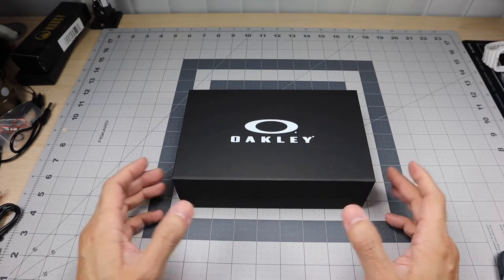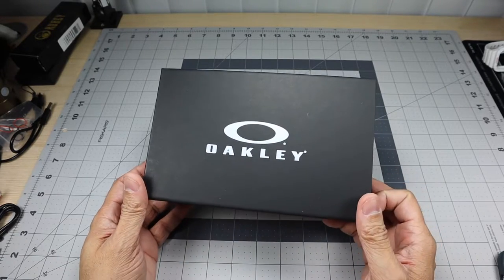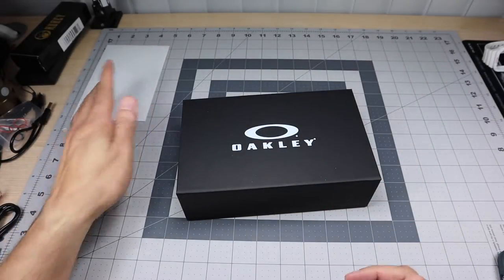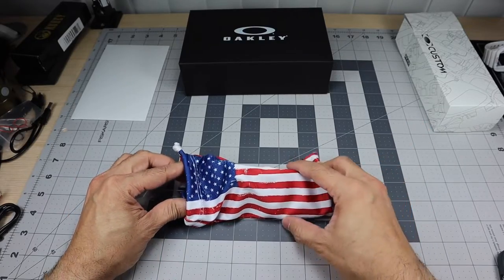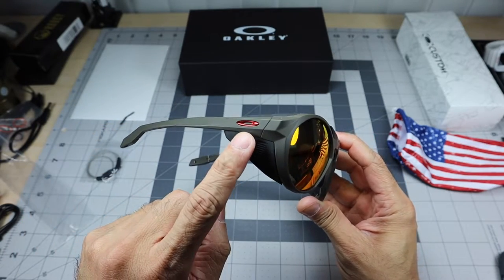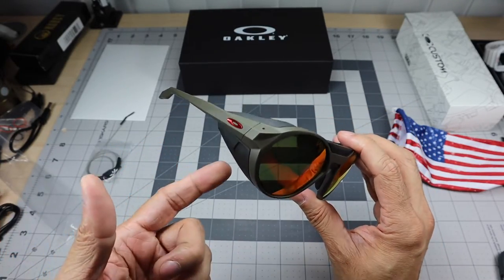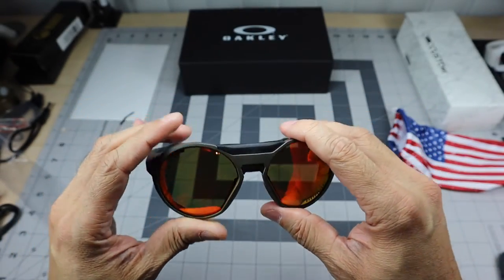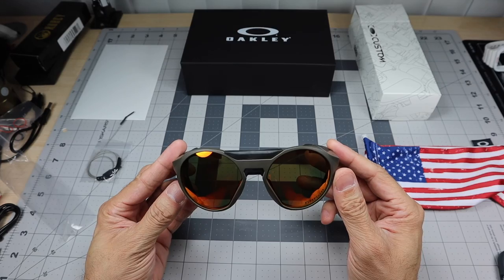SI Custom Oakley Clifden Completely Blew Me Away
A look at my new custom Oakley Clifden I ordered from the Standard Issue site. The packaging completely blew me away and so did the glasses themselves.